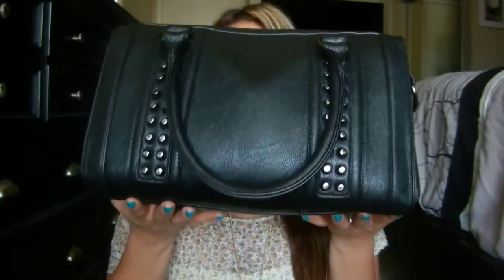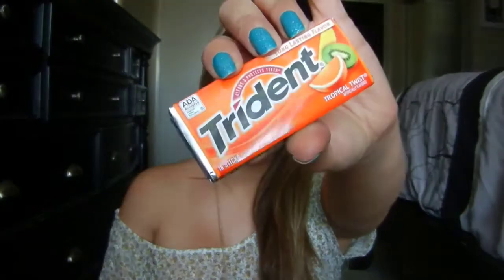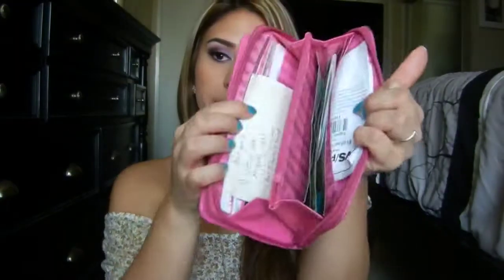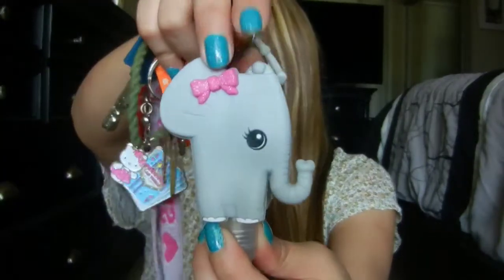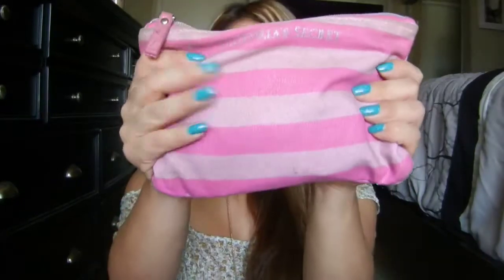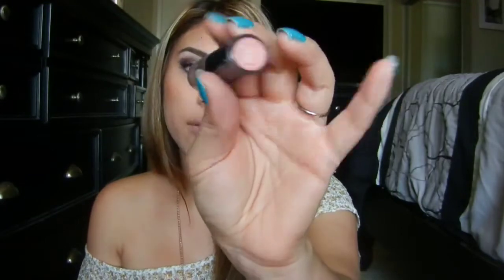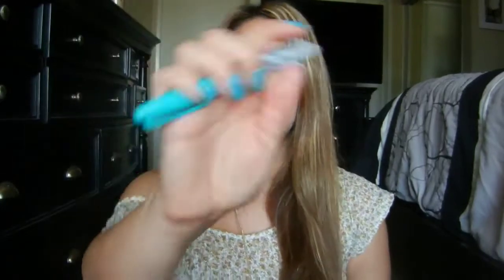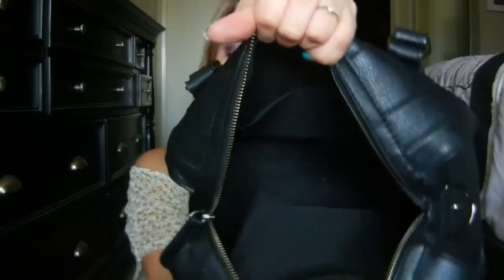What's in my Purse??!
The bag is called the awtry, I was totally off lol but you can get it online!